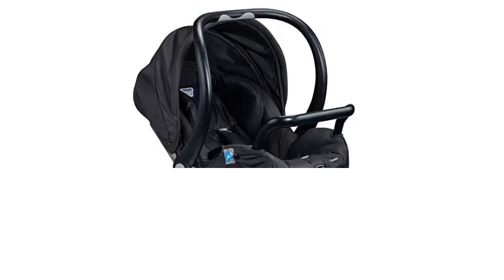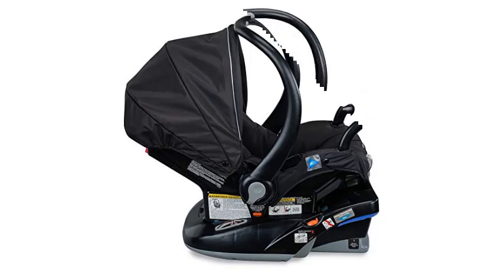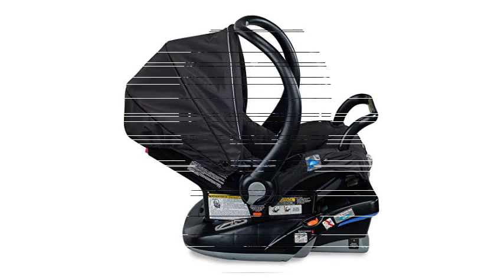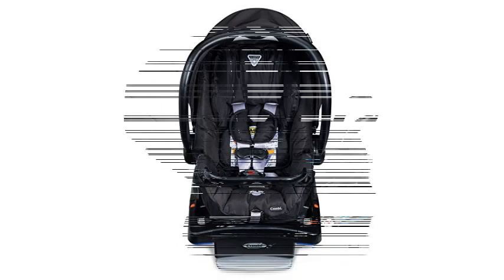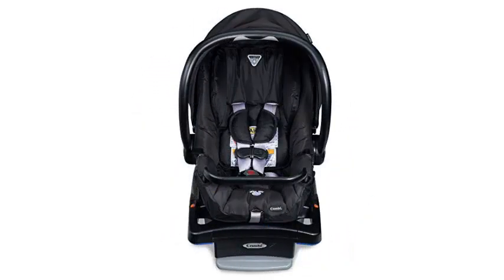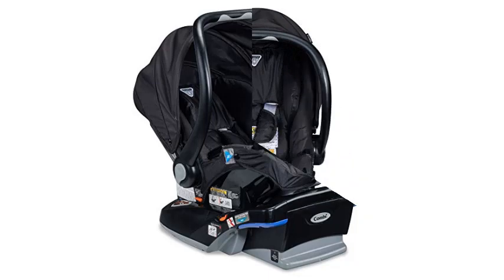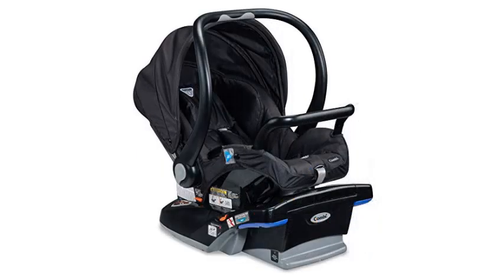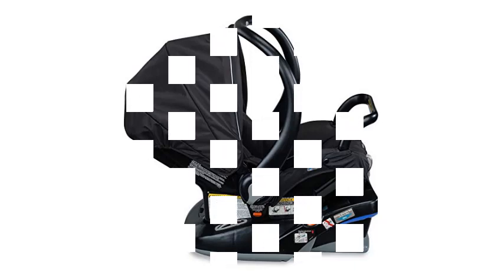Combi Lightweight Infant Car Seat with Side Impact and Anti Rebound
This is a video review of Combi Lightweight Infant Car Seat with Side Impact and Anti Rebound. Watch this video before you buy it. The video review first mentions the good features and then concludes with the problems you should be aware of before you spend your money.

The anti-rebound bar stabilizes the infant seat by minimizing rotational forces in front and rear collisions. An easy-to-remove and washable cover, harness pads, and a large canopy keep children comfortable and safe throughout their first year of life. Premium, push-button LATCH connectors, a built-in lock-off and an ergonomically-designed carry handle make the seat easy to install and transport.

The Combi Shuttle Infant Car Seat is lightweight, travel-friendly and engineered for safety. Equipped with 360 degrees of protection the Combi Tru-Safe Side Impact Protection and anti-rebound bar, shields your child in front, rear and side impact collisions. An adjustable head restraint with deep side walls and a layer of energy-absorbing foam distributes crash forces away from your infant's head, neck and spine.

The Shuttle is also designed to be compatible with the select Combi strollers to create a complete travel system for your on-the-go lifestyle. The Shuttle accommodates infants rear-facing from birth to 35 pounds and up to 33 inches tall.